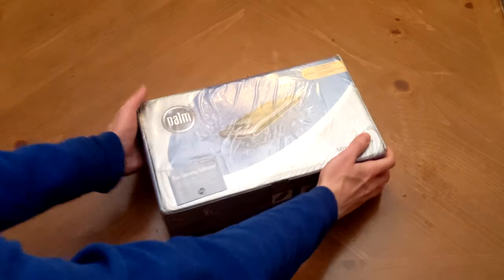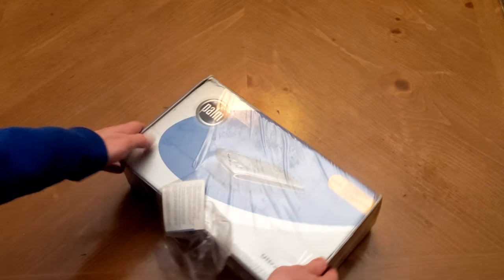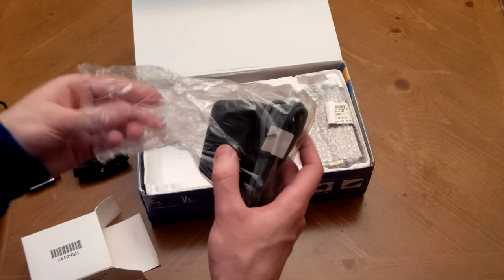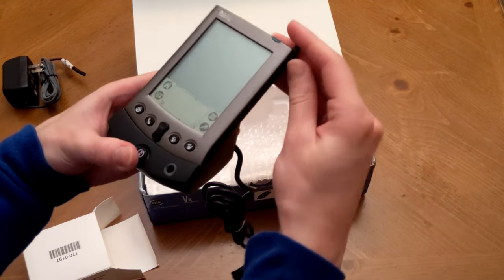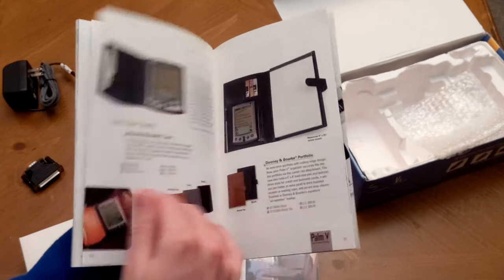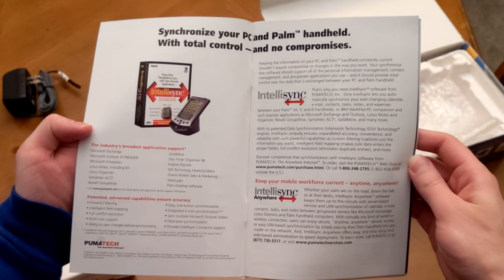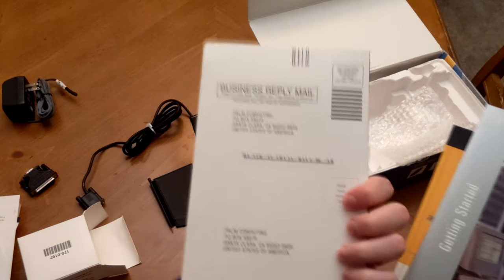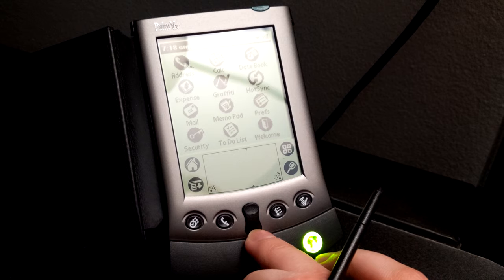My First... NOT Phone? Palm Vx Unboxing (STILL SEALED after 20 years!)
Got Palm? I've got apps! is a preservation project run by the Palm community, including myself.

It's hard to believe it's been nearly three years since my last upload on this channel, but your eyes aren't deceiving you: that's right, I'm back! And this time, I'm just me. You might have formerly known this channel as ThinkBoxly, but that's all going away now in favor of a more self-branded approach that gives me the freedom to create the content I'm most interested in, whether it's the hottest new thing on the market or something more retro.